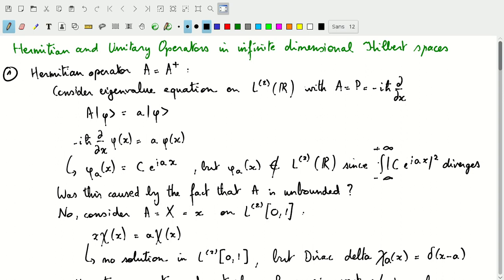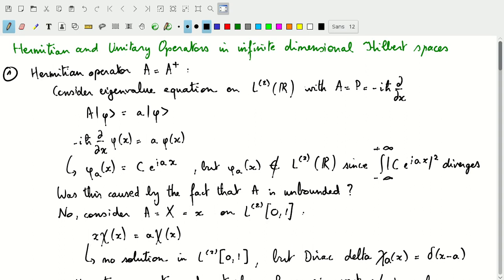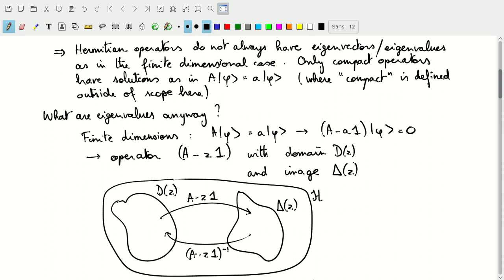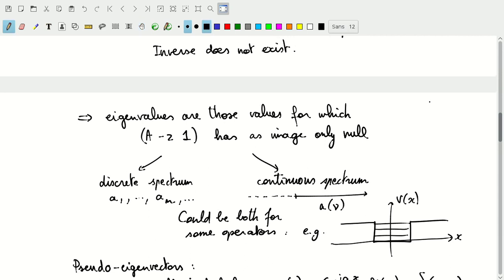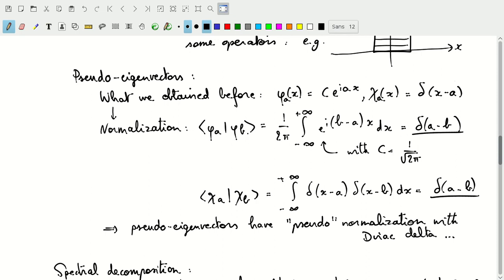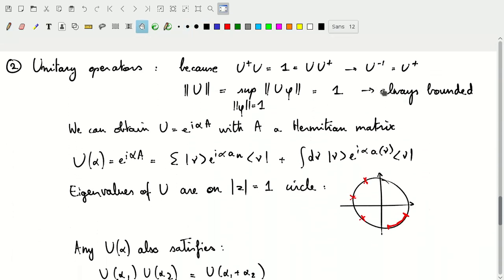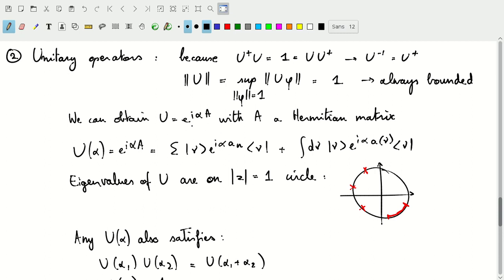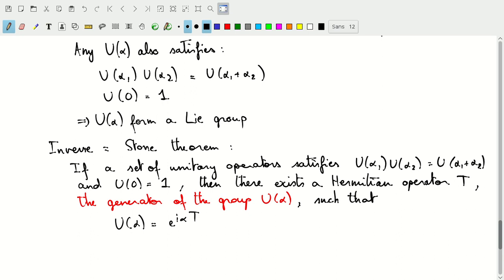Graduate Quantum Mechanics - 09.1